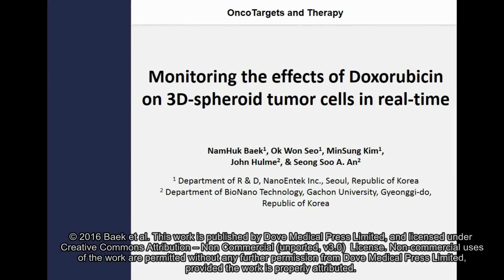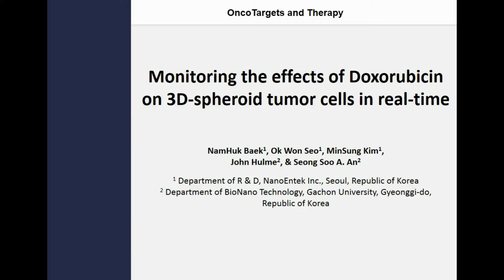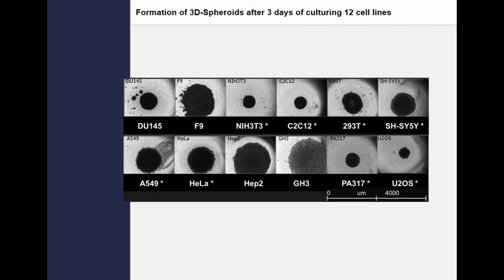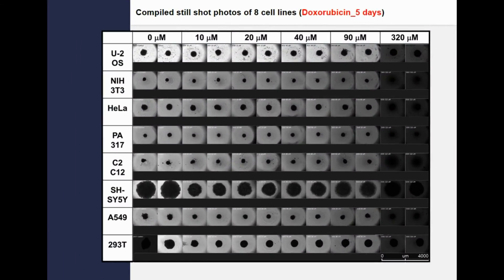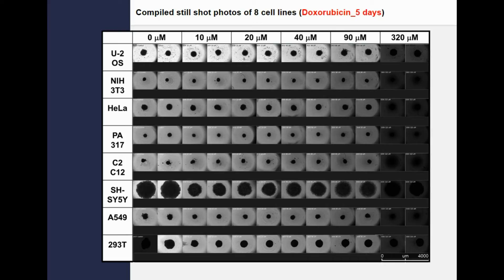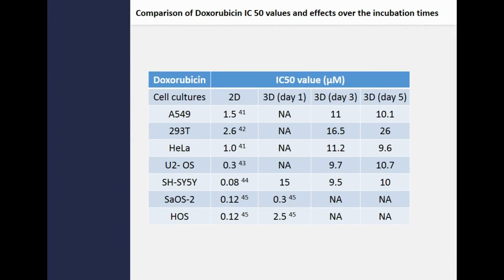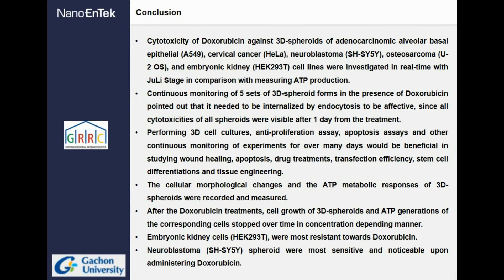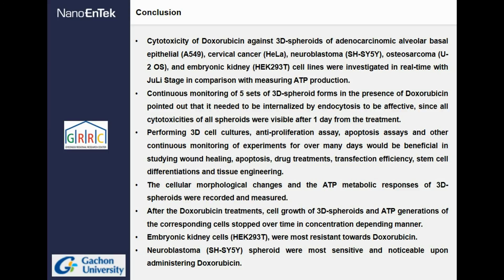Monitoring the effects of DXR on 3D-spheroid tumor cells Video Abstract 112566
Video abstract of Original Research type paper “Monitoring the effects of doxorubicin on 3D-spheroid tumor cells in real-time”  published in the open access journal OncoTargets and Therapyby authors Baek NH, Seo OW, Kim MS et al.

Abstract: Recently, increasing numbers of cell culture experiments with 3D spheroids presented better correlating results in vivo than traditional 2D cell culture systems. 3D spheroids could offer a simple and highly reproducible model that would exhibit many characteristics of natural tissue, such as the production of extracellular matrix. In this paper numerous cell lines were screened and selected depending on their ability to form and maintain a spherical shape. The effects of increasing concentrations of doxorubicin (DXR) on the integrity and viability of the selected spheroids were then measured at regular intervals and in real-time. In total 12 cell lines, adenocarcinomic alveolar basal epithelial (A549), muscle (C2C12), prostate (DU145), testis (F9), pituitary epithelial-like (GH3), cervical cancer (HeLa), HeLa contaminant (HEp2), embryo (NIH3T3), embryo (PA317), neuroblastoma (SH-SY5Y), osteosarcoma U2OS, and embryonic kidney cells (293T), were screened. Out of the 12, 8 cell lines, NIH3T3, C2C12, 293T, SH-SY5Y, A549, HeLa, PA317, and U2OS formed regular spheroids and the effects of DXR on these structures were measured at regular intervals. Finally, 5 cell lines, A549, HeLa, SH-SY5Y, U2OS, and 293T, were selected for real-time monitoring and the effects of DXR treatment on their behavior were continuously recorded for 5 days. A potential correlation regarding the effects of DXR on spheroid viability and ATP production was measured on days 1, 3, and 5. Cytotoxicity of DXR seemed to occur after endocytosis, since the cellular activities and ATP productions were still viable after 1 day of the treatment in all spheroids, except SH-SY5Y. Both cellular activity and ATP production were halted 3 and 5 days from the start of the treatment in all spheroids. All cell lines maintained their spheroid shape, except SHSY-5, which behaved in an unpredictable manner when exposed to toxic concentrations of DXR. Cytotoxic effects of DXR towards SH-SY5Y seemed to cause degradation of the extracellular matrix, since all cells were dismantled from the spheroid upon cell death. On the other hand, 293T spheroids revealed retarded cellular activity and ATP productions upon DXR treatment throughout the experiment. Since 293T was the embryonic kidney cells, the fast clearance or neutralizations could have made them resistant towards DXR. In conclusion, the same degree of sensitivity from the 2D system did not translate to a 3D culture system, resulting in higher IC50 values than the 2D system. The varying sensitivities and tolerances to drugs could be better understood with a 3D cell culture system.